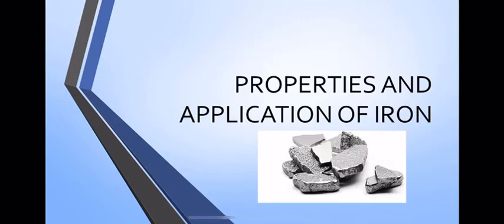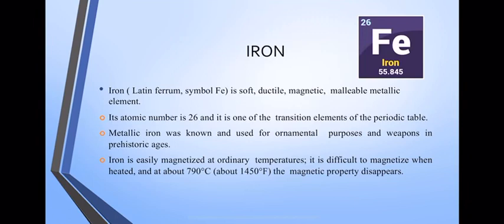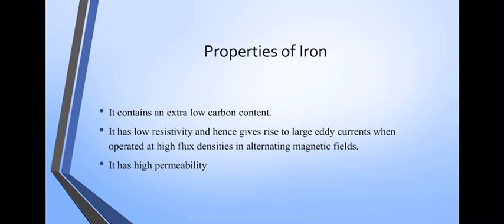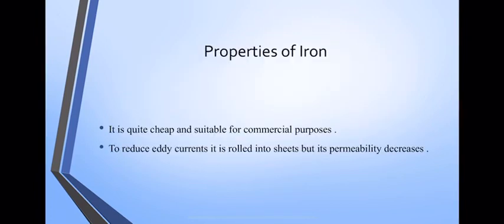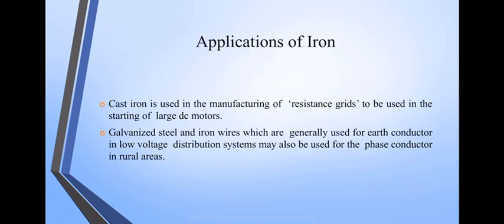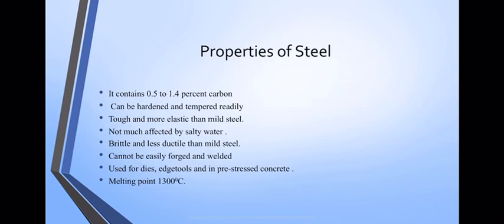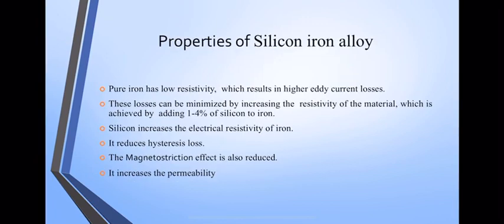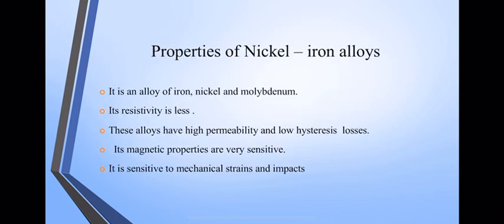PROPERTIES AND APPLICATION OF IRON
EE206-MS Module 4